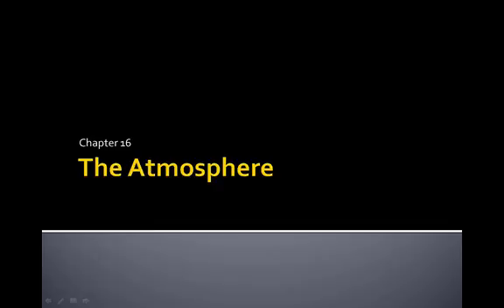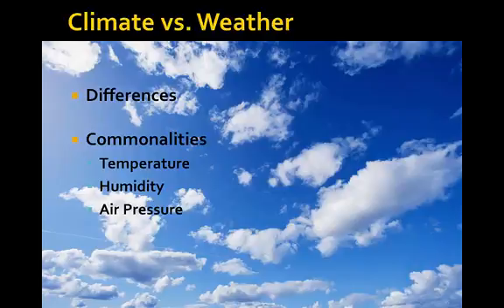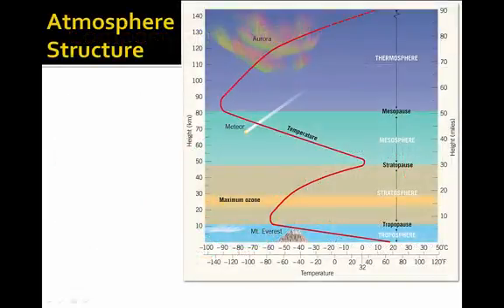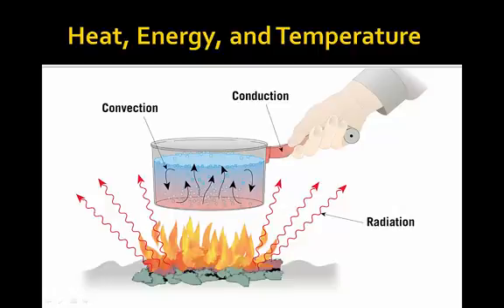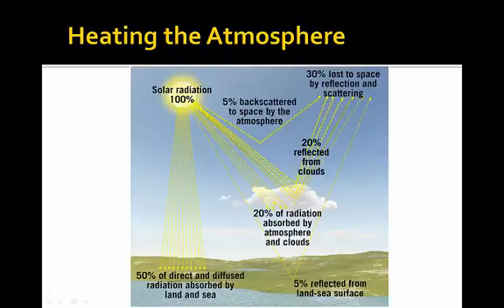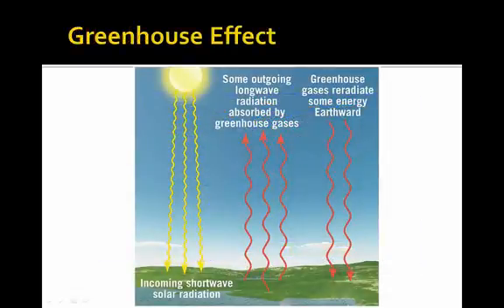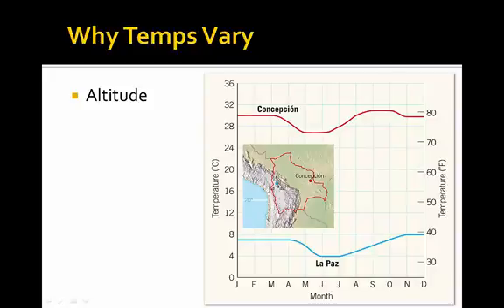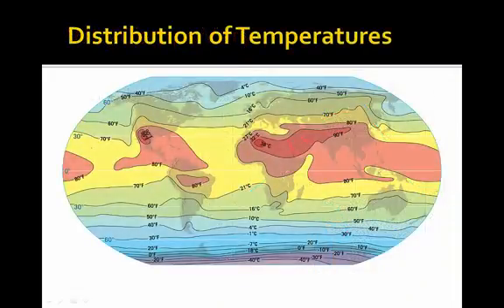151 Ch 16 The Atmosphere